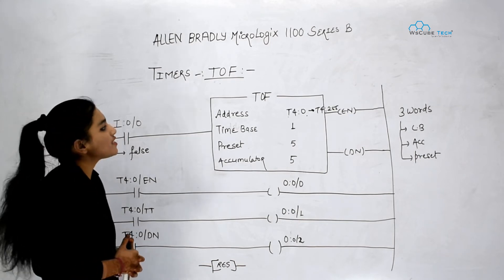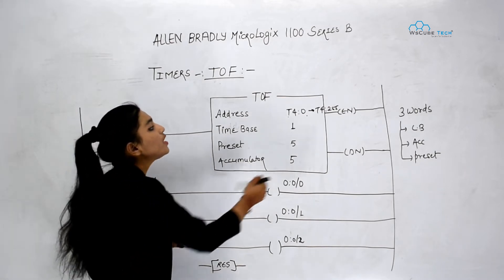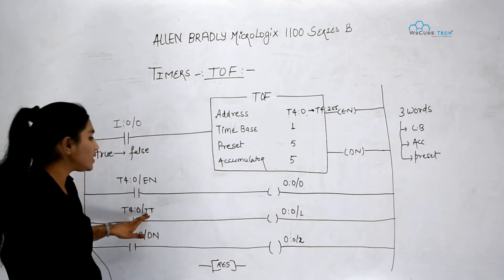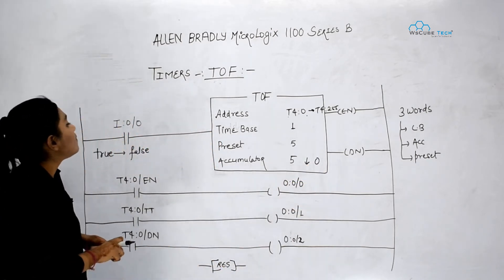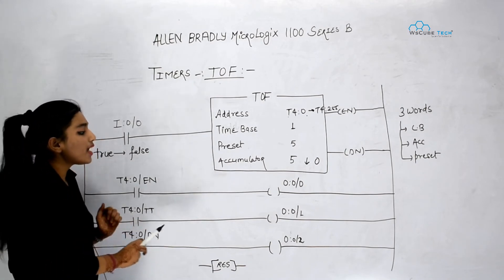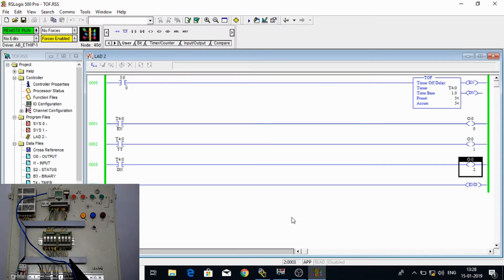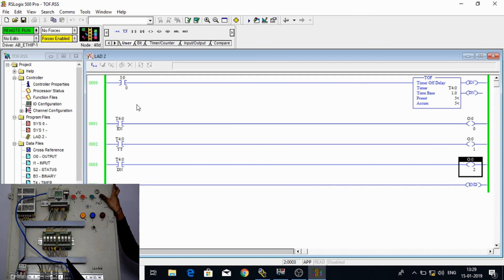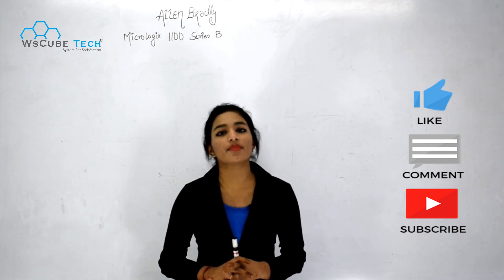TOF Instruction | TOF(Time off Delay) Timer | PLC Programming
Introduction to PLC Programming, This video shows RSLogix 500 instructions for timers such as TON, TOF, and RTO explaining the uses and how they function works, so this video is about the Timer OFF-Delay, TON Instruction in RSLogix 500.

Our Latest PLC-SCADA Video Collection